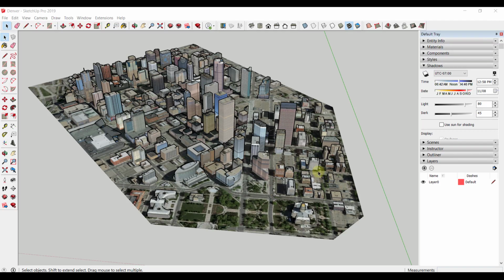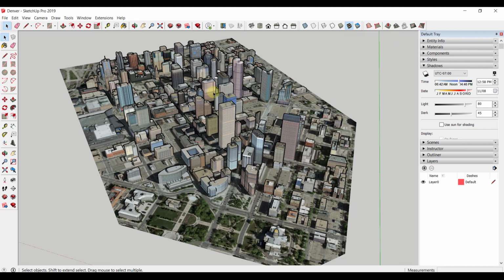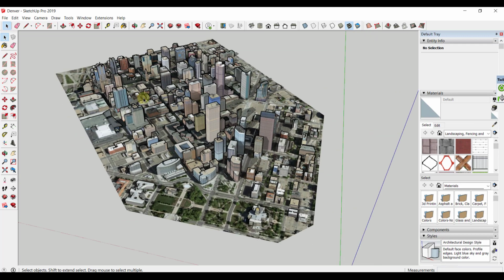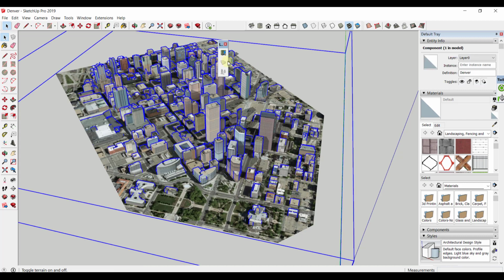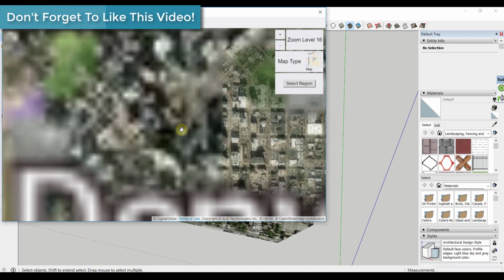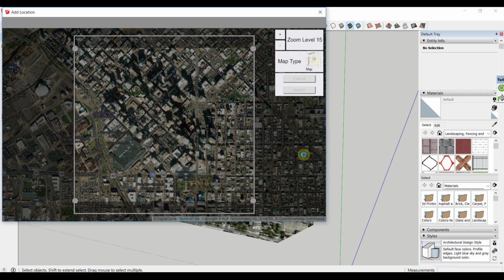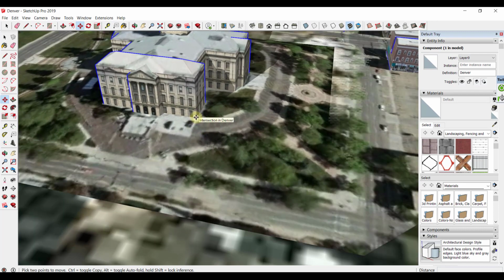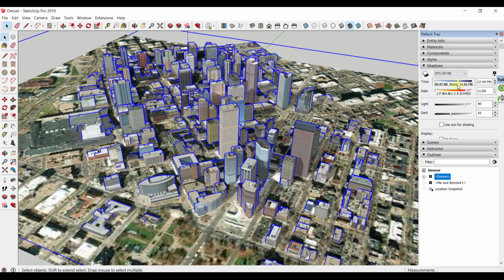ACCURATE SHADOWS in SketchUp with Add Location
In this video, we talk about how to geolocate a 3D Warehouse model in order to simulate accurate shadows inside of SketchUp!